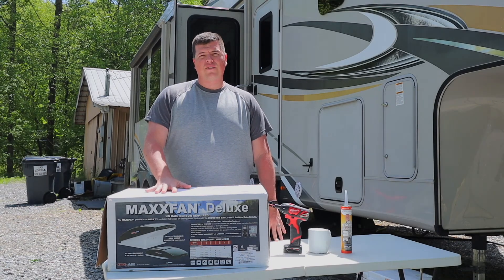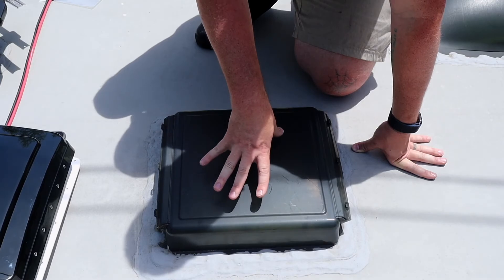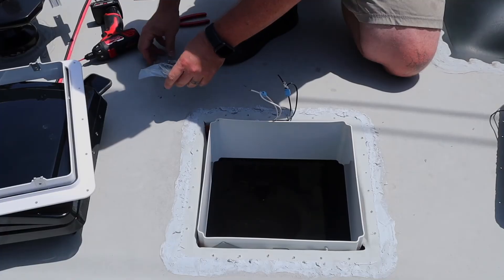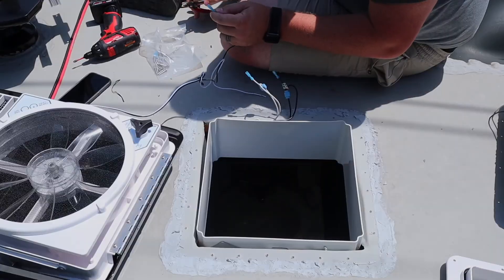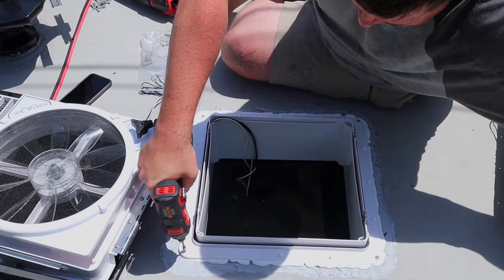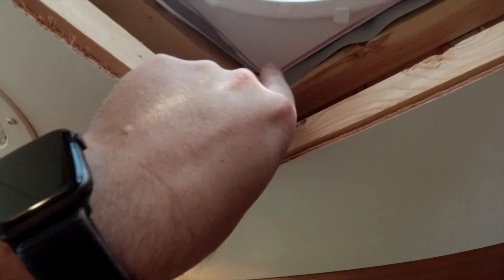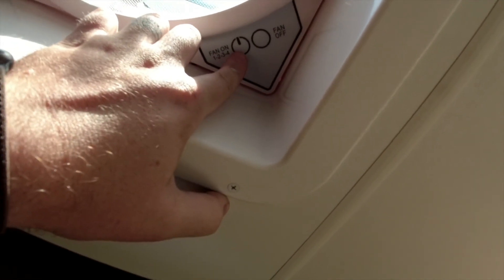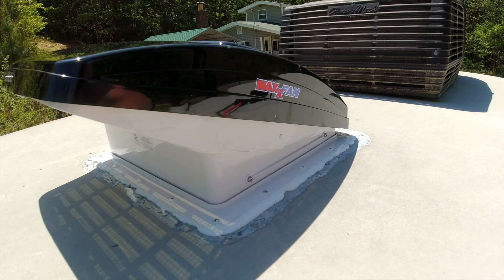MaxxFan Deluxe - Replacing the factory fan on our Jayco Eagle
In this video we replace our current bathroom fan with a MaxxFan Deluxe 6401k.

Here it is on Amazon

Our Equipment:
Drone (DJI Air 2S)
Drone (DJI Mavic Mini)
Main Camera (Canon M50)
Action Camera (DJI Osmo Action)
Microphone on camera (Movo VXR10)

Tired of staying overnight in parking lots?